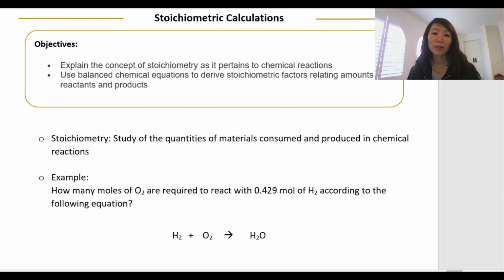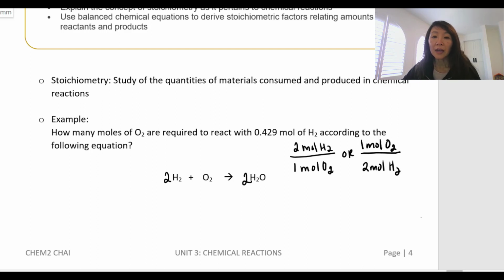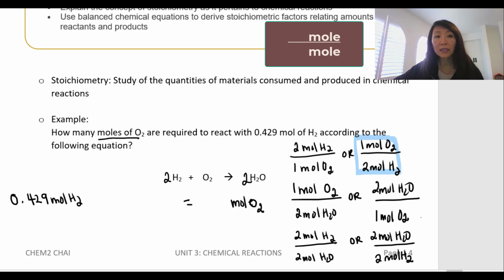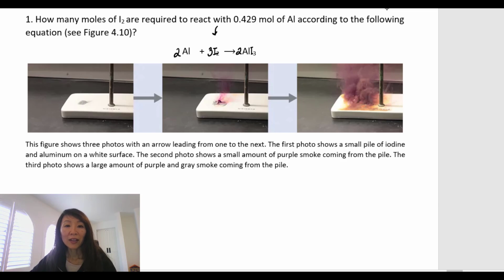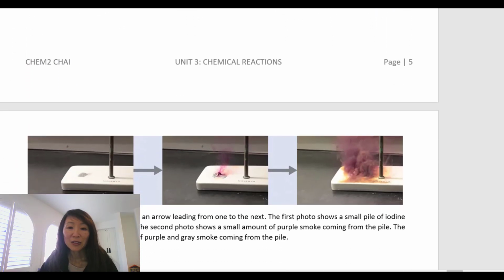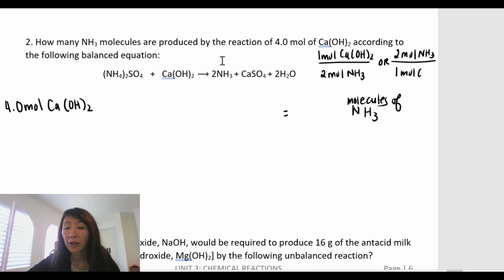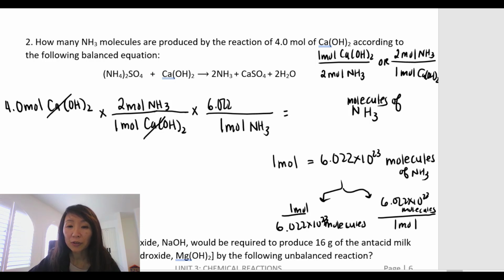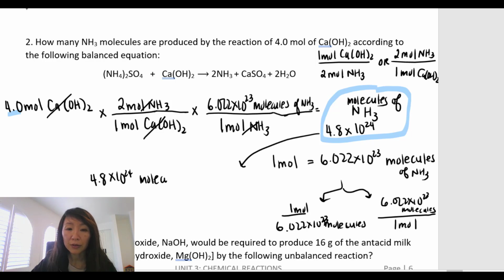Stochiometric Calculations Part 1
Section 3.3 Stochiometric Calculations Part 1 (CHEM2)